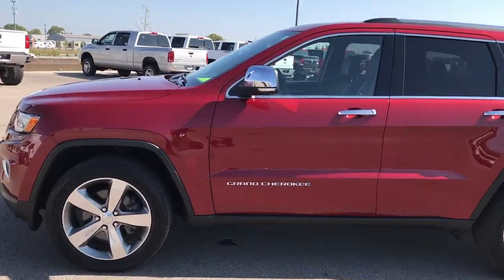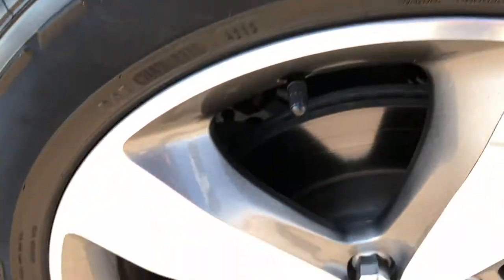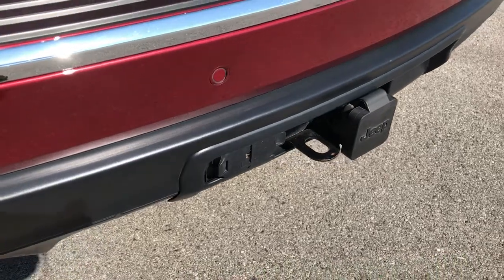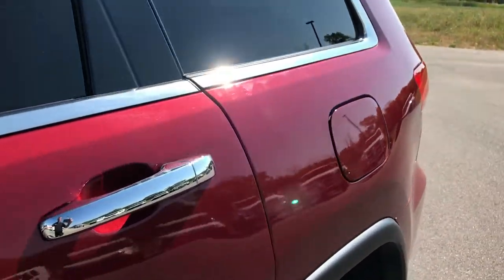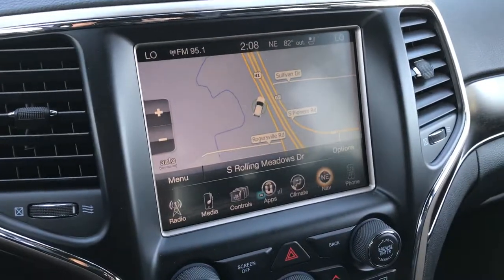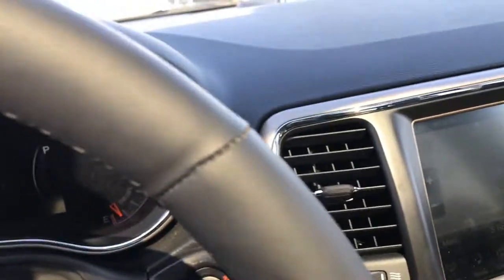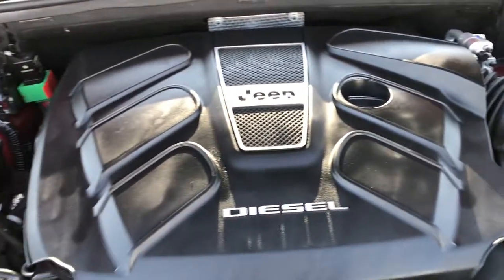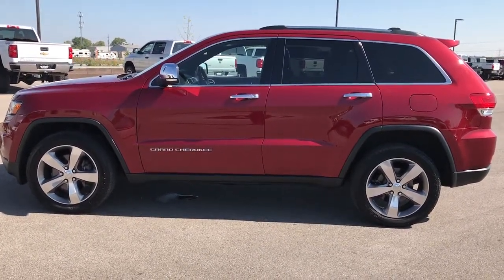2014 USED JEEP GRAND CHEROKEE DEEP CHERRY ECODIESEL WALKAROUND $30,999 SOLD! 7J457LA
STOCK: 7J457LA
PRICE: $30,999
MILES: 33,194
MAKE: JEEP
MODEL: GRAND CHEROKEE
VIN: 1C4RJFBM7EC352571

1 Owner! Clean Title History! 3.0 Liter DOHC V6 EcoDiesel Engine, 240 Horsepower, Limited Package, 8 Speed Automatic Transmission, Quadra-Trac II System 4x4 Four Wheel Drive 4WD, Selec-Terrain System with Snow/Sand/Mud/Rock Selectable Terrain Settings, Factory GPS Navigation System, Power Panoramic Vista Roof Sunroof Moonroof Sun Roof Moon Roof, Reverse Backup Camera Rearview Camera, Dual Rear Exhaust, Non Smoker, Dual Power Air Conditioned Ventilated and Heated Seats, Black Ebony Leather Seats, Bucket Seats, Memory Driver's Seat, 2nd Row Heated Bench Seating, Towing Package with Receiver Trailer Hitch and Trailer Wiring Tow Package, Rear Load Leveling Suspension, Heated Power Mirrors with Built-in Directional Signals, Electronic Stability Control Traction Control ESC, Goodyear Fortera 265/50 R20 Tires, 20 Inch Rims Premium Wheels, Painted Alloy Rims Premium Wheels, Four Wheel Disc Brakes, Fog Lights, HID High Intensity Discharge Headlights, LED Running Lights, Reverse Sensors, Easy Fuel Capless Fuel Fill, Chrome Tipped Exhaust, Chrome Trimmed Grill, Chrome Trimmed Mirrors, AM / FM Radio Tuner, Sirius/XM Satellite Radio Capabilities Sirius / XM, Uconnect 8.4AN System 8.4 Inch Touchscreen with AM/FM/BT/ACCESS/NAV, 7-Inch Multi-View Display, 911 Assist System, U Connect Hands Free Bluetooth Hands-Free Phone System Blue Tooth, Auxiliary MP3 Jack Portable Audio Connection, SD Card Slot, USB Jack Portable Audio Connection, Enter-N-Go System Keyless Entry System, Keyless Entry with Factory Remote Start, Push Button Start, Power Raise and Close Rear Gate, Rear Window Defroster, Adjustable Height Seatbelts, Driver and Passenger Front Air Bags, L.A.T.C.H. Child Safety System, Side Curtain Air Bags SRS Safety Restraint System, 2nd Row Power Windows, Heated Steering Wheel Multi-Function Steering Wheel Controls, Homelink System with Three Programmable Buttons for Garage Doors, Lighting Systems & Security Systems, Compass, Outside Temperature Display and Mileage Display, Dual Multi-Zone Climate Control , Fold Down Rear Seats, Factory Floormats, Woodgrain Dash And Door Trim, Air Conditioning AC, Cruise Control, Power Locks, Power Windows, Automatic Headlights Autolamp, Power Tilt/Telescope Steering Wheel, 115V / 150W Auxiliary Power Outlet, 5 Year / 100,000 Mile Remaining Powertrain Factory Warranty, Whichever Comes First, Deep Cherry Red Crystal Pearlcoat, One Owner! Clean Autocheck! This is one of the sharpest 2014 Jeep Grand Cherokee suvs we have ever had on our lot! Make your move before this super clean 4wd is gone!

STOCK: 7J457LA
PRICE: $30,999
MILES: 33,194
MAKE: JEEP
MODEL: GRAND CHEROKEE
VIN: 1C4RJFBM7EC352571